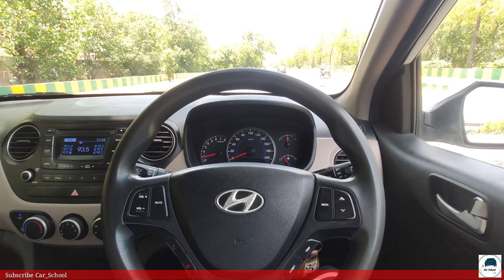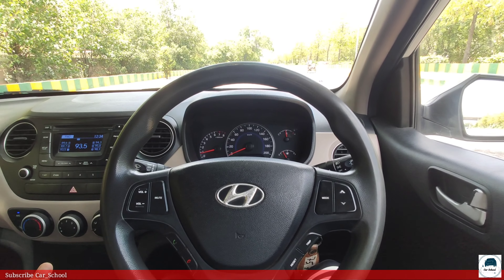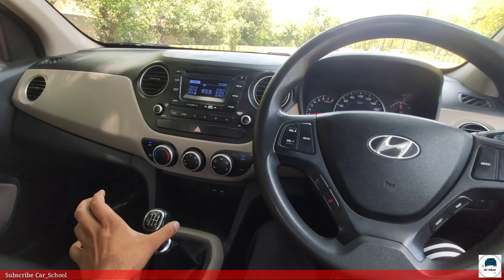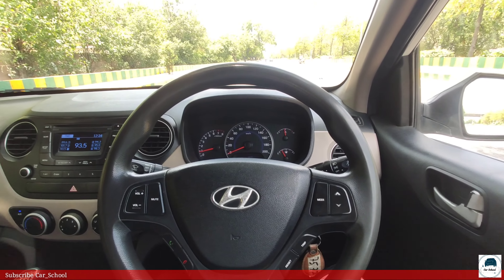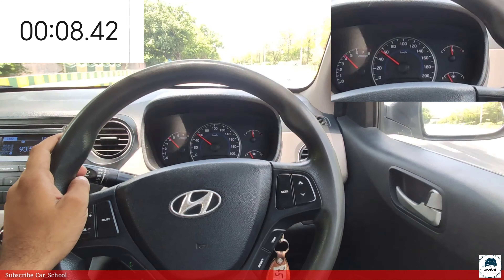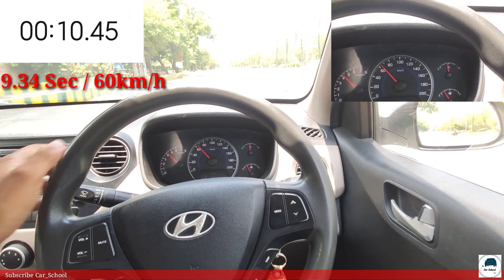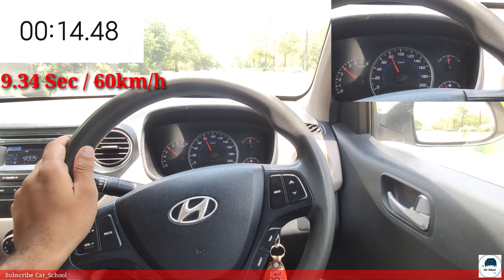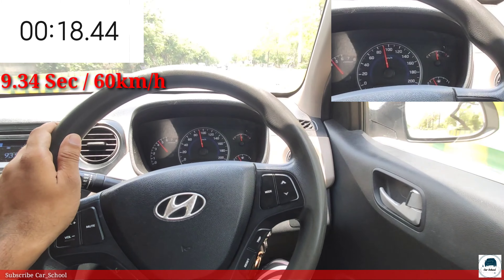Hyundai Grand i10 Petrol | Acceleration Test | 0 To 60 | 0 To 80 | 0 To 90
BEST VIDEO AVAILABLE ON HYUNDAI GRAND I10 PETROL ACCELERATION TEST

VERY INTERESTING VIDEO MUST WATCH